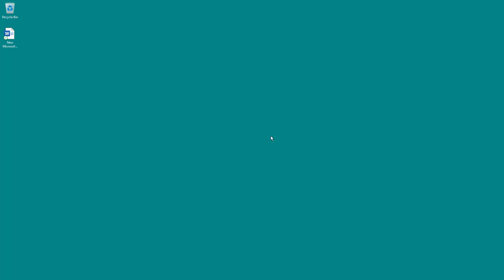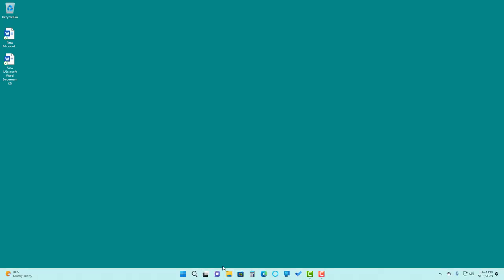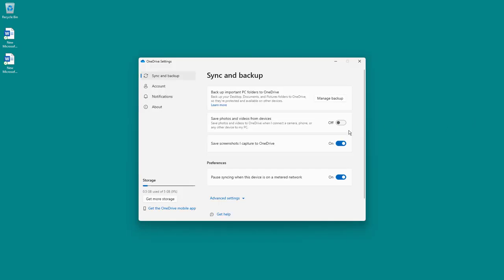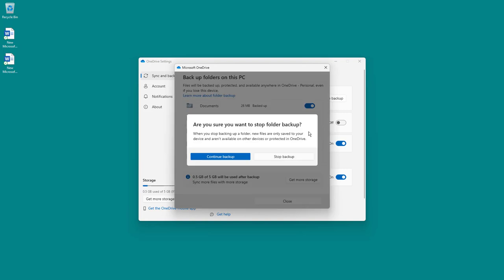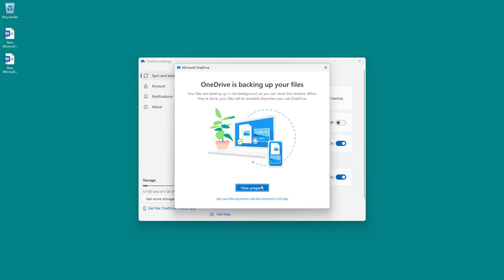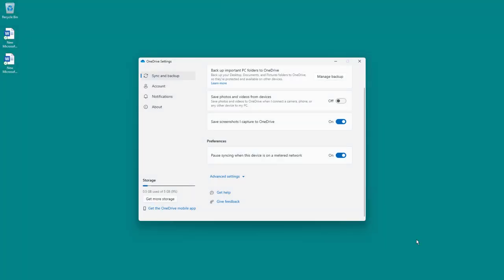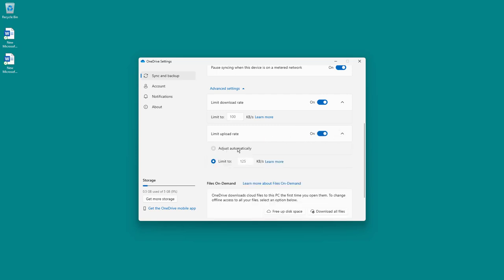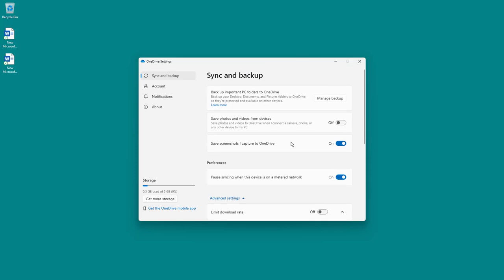Microsoft OneDrive - Lesson 41 - OneDrive Desktop Sync and Backup Settings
In this tutorial, we will be discussing about OneDrive Desktop Sync and Backup Settings in Microsoft OneDrive